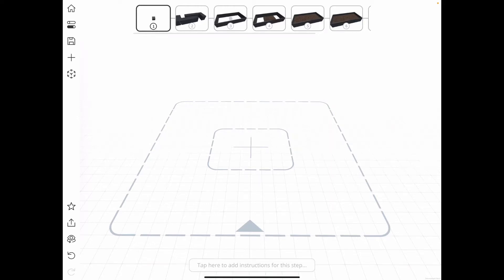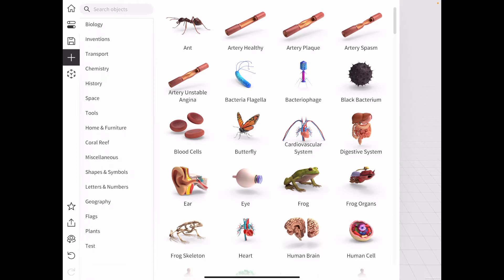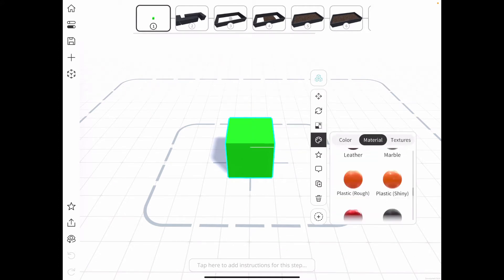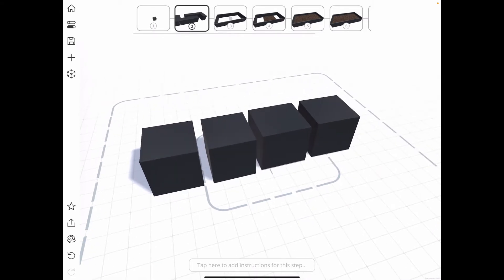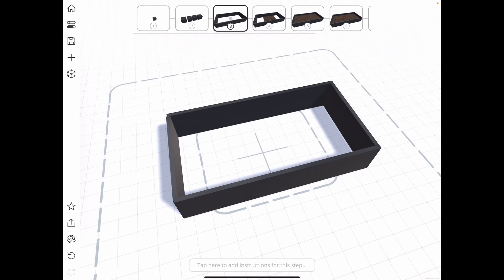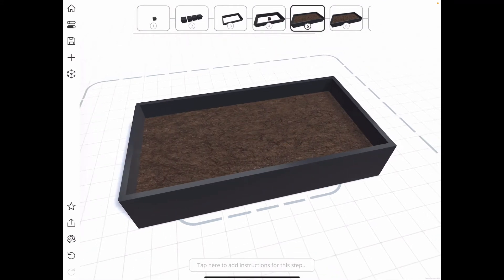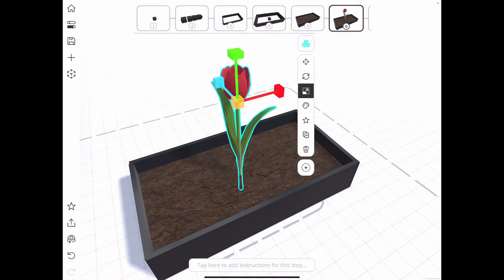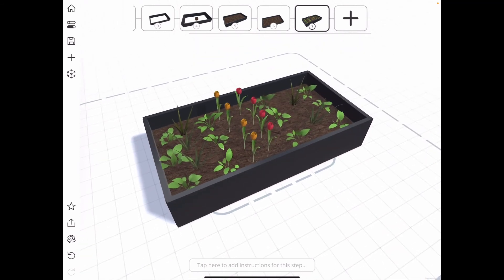Designing a garden in augmented reality using JigSpace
JigSpace CEO and co-founder, Zac, shows how he designed a new planter box for his backyard garden using JigSpace software.

See how you can transform simple 3D models to detailed products and design presentations easily. Check them out in augmented reality too!

- Software available for desktop and mobile